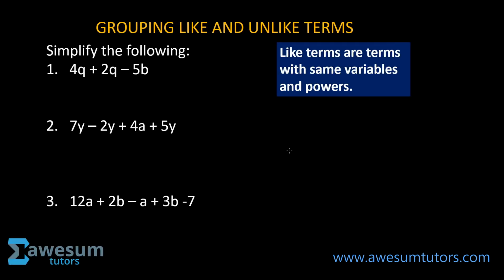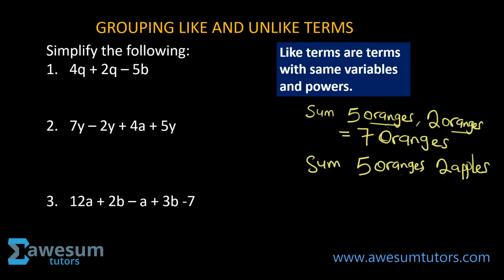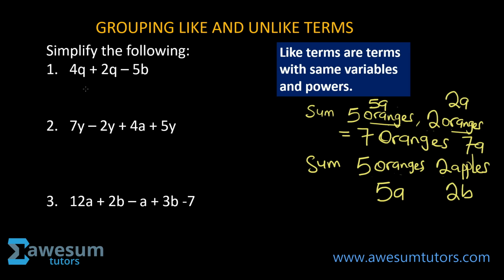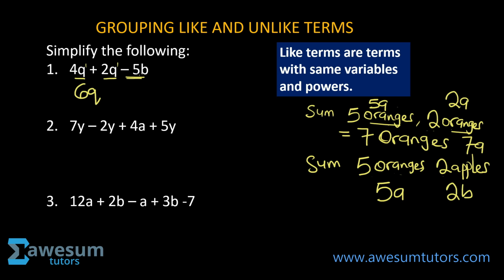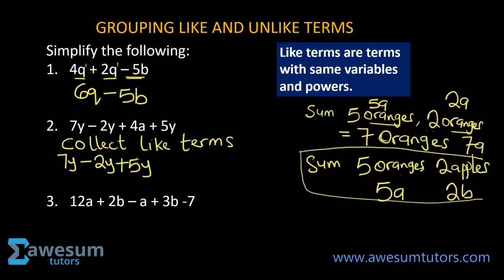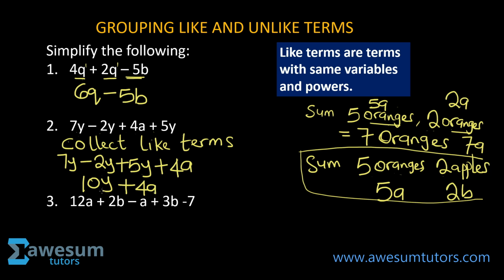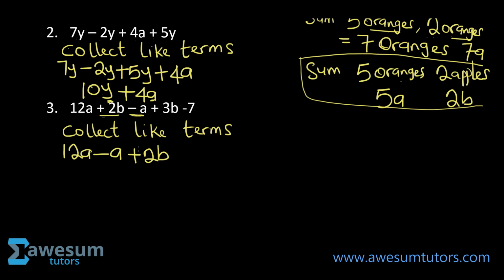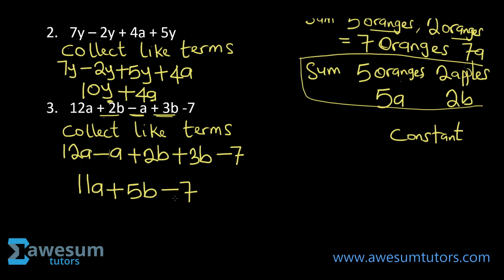HOW TO GROUP LIKE AND UNLIKE TERMS|MATHS| AWESUM TUTORS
In this video, you will learn how to group like and unlike terms in algebra.